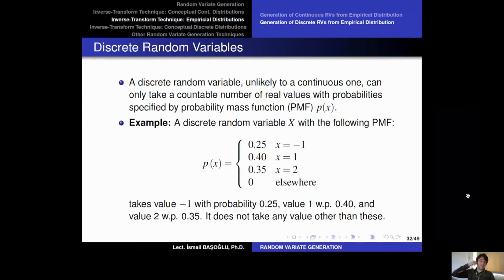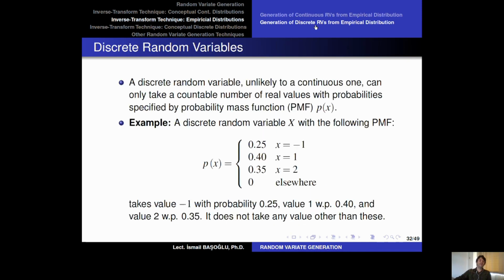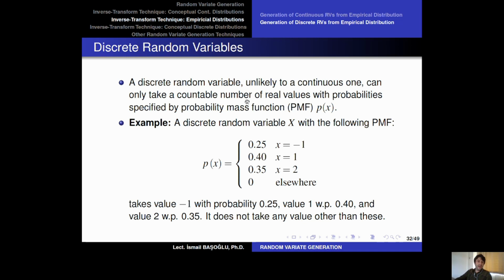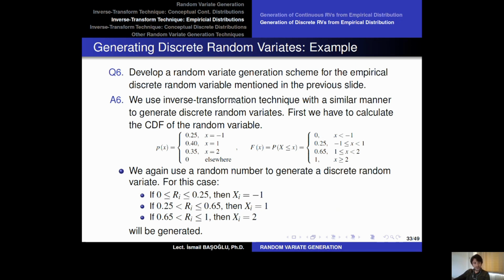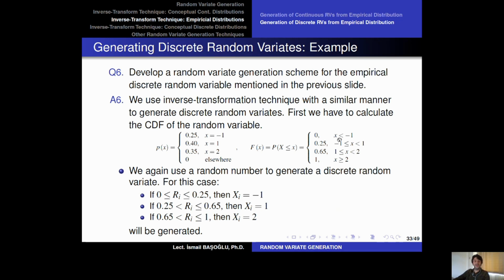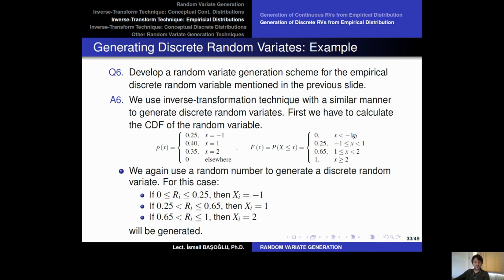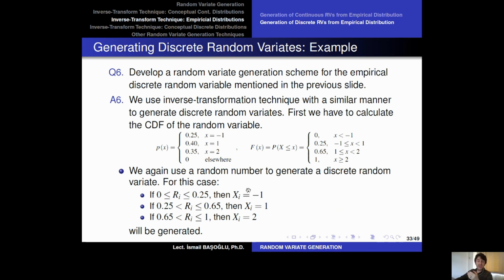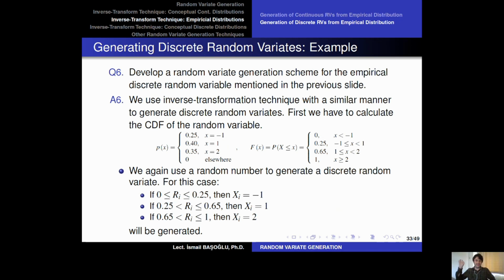Simulation Modeling 40 Generating Discrete RVs from Empirical Distributions